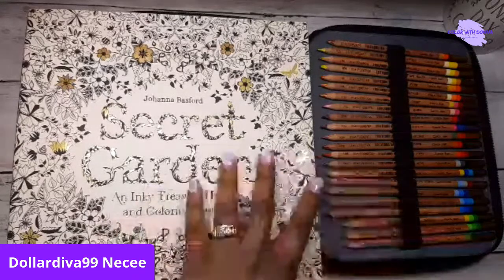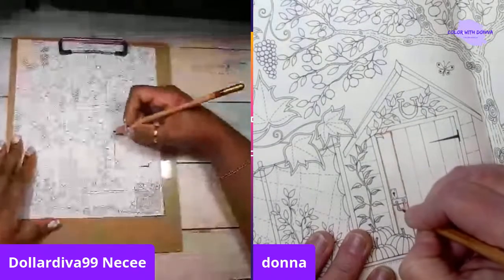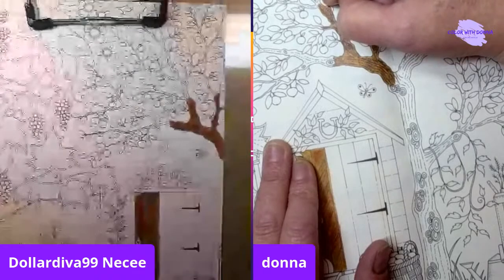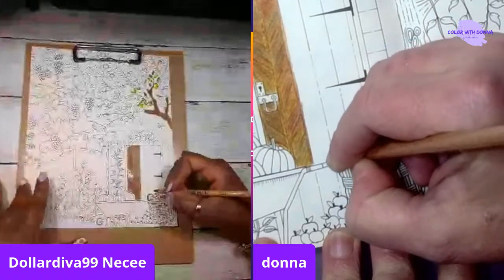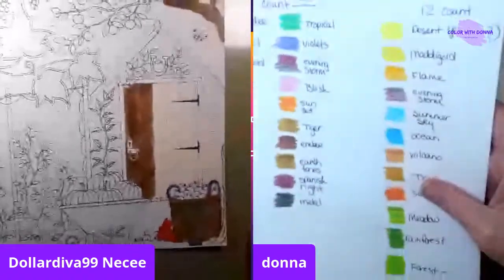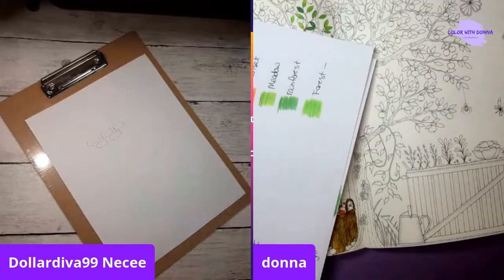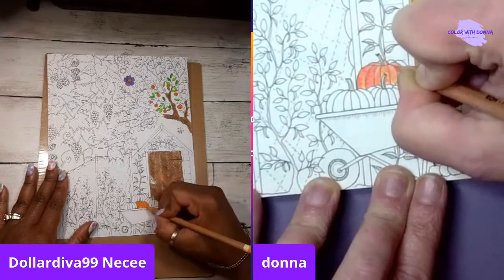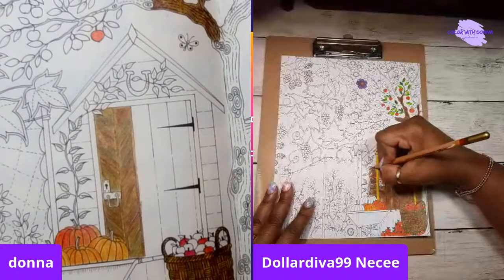Koh-I-Noor TriTone Pencils - A Closer Look - Live Stream with Donna & Neece (DollarDiva99)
A very special thank you to Neece of DollarDiva99's Coloring World for taking part in this collaboration to bring my subscribers an in depth look at the Koh-I-Noor TriTone & Magic Pencils.

Koh_i_Noor 24 Pack TriTone Pencils
Koh-I-Noor 12 Pack TriTone Pencils
Koh-I-Noor 13 Magic Pencils
Koh-I-Noor 24 Magic Pencils
Koh-I-Noor Magic FX Pencils, 5-Pack